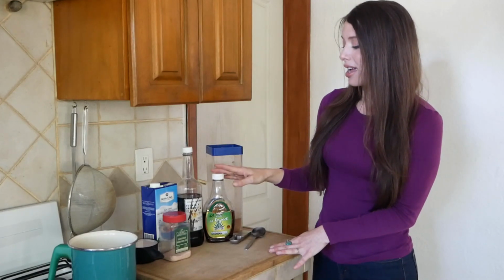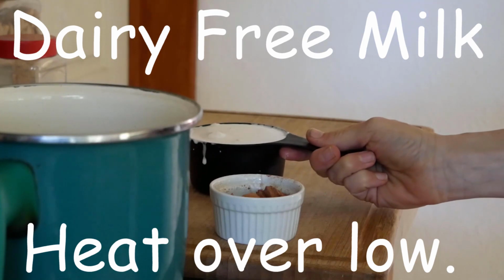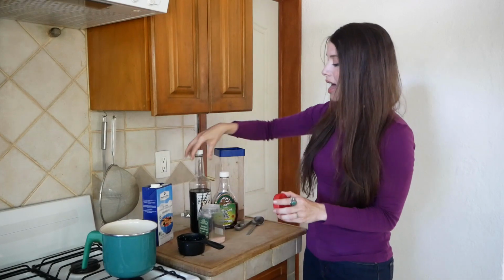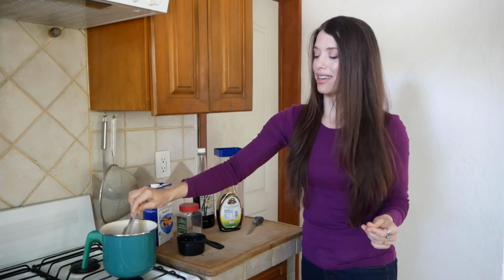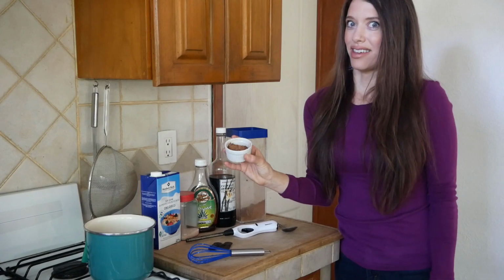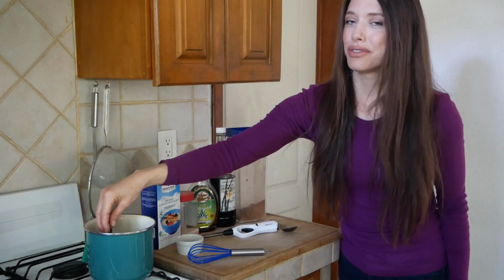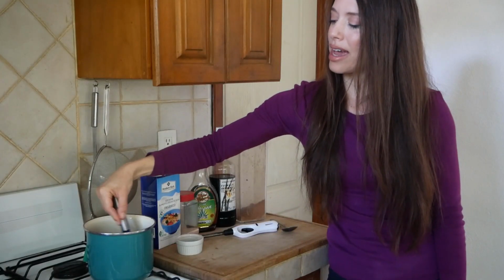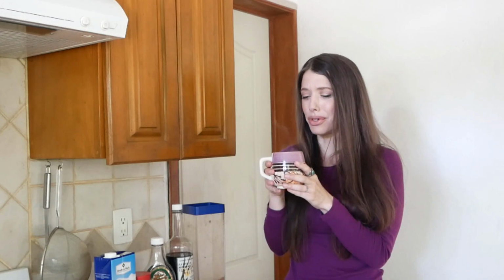Vegan Hot Chocolate + Mochas (3-5 Ingredients in 10 Minutes)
We adore homemade mochas for a treat. It feels like you visited a coffee shop in the comfort of your home. Enjoy this delicious recipe in 10 minutes or less with 3 to 5 ingredients depending how you like yours. Yum!

Meal Plans, Yoga & More! New Yoga Classes!